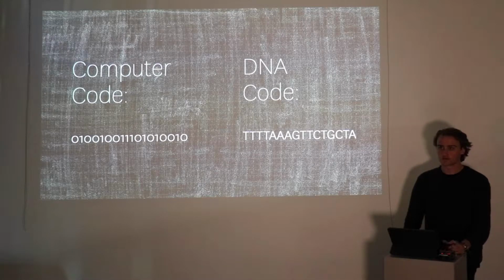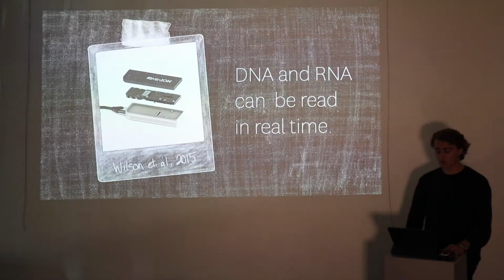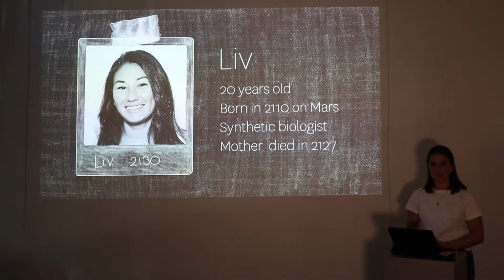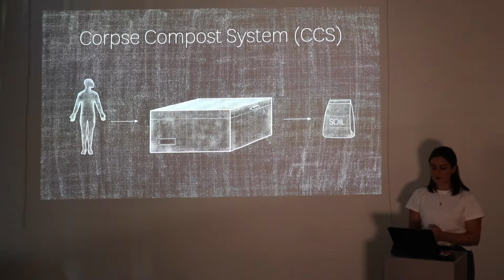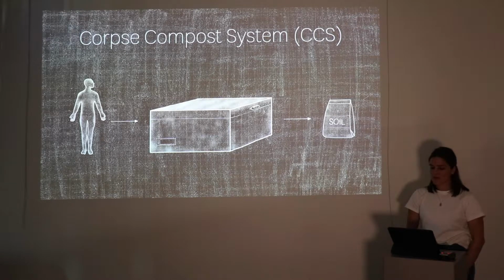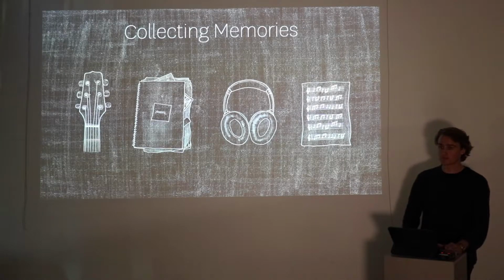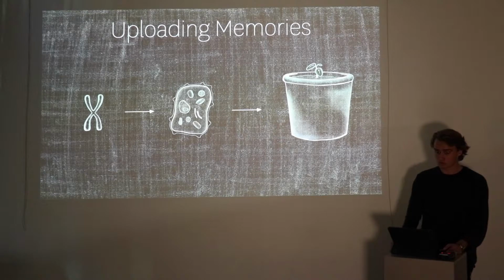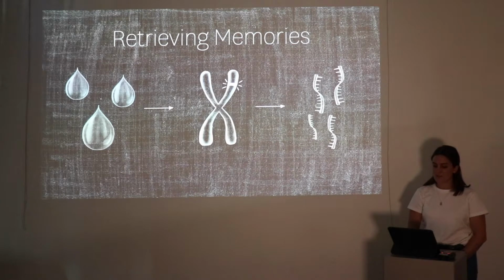Death On Mars Presentation